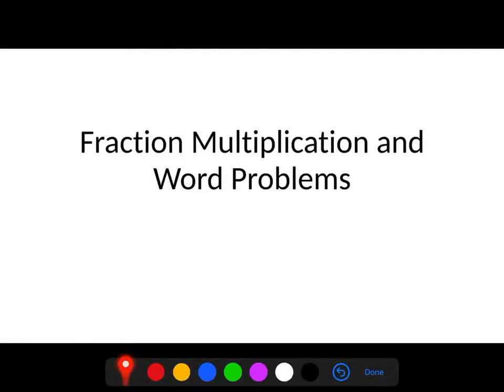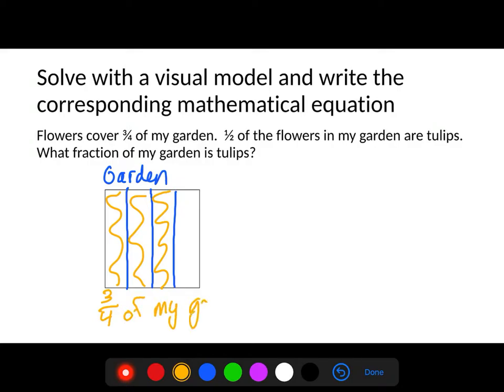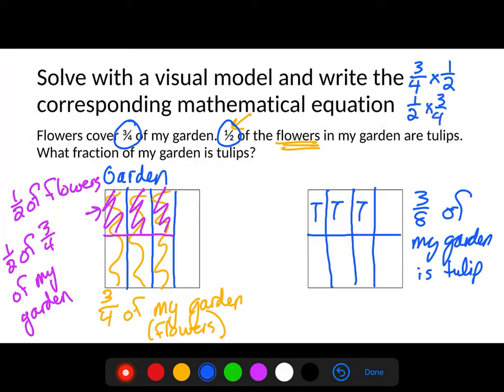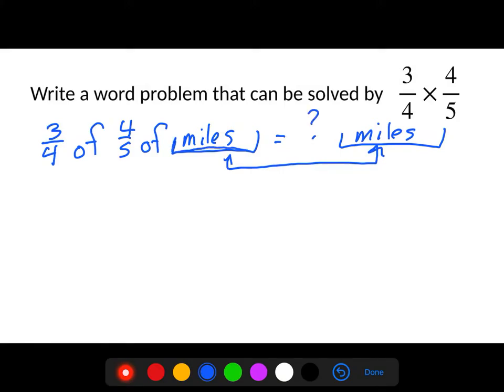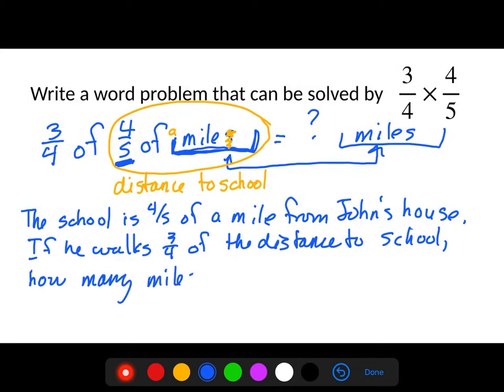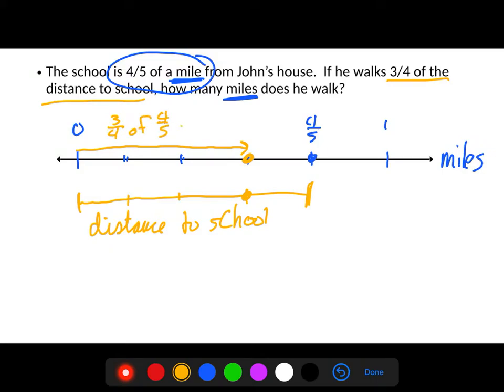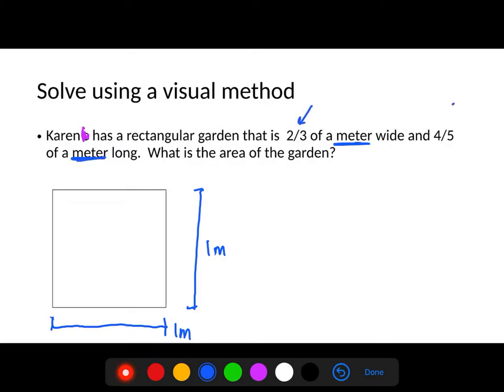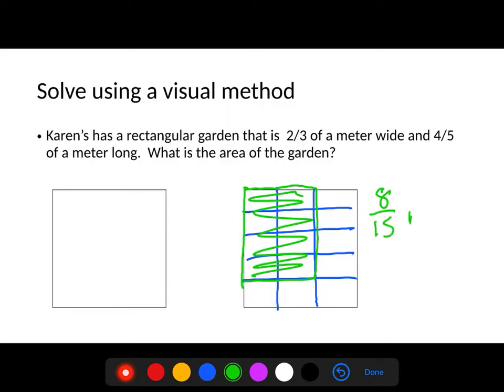Fraction Multiplication and word problems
Practice solving fraction multiplication word problems with area and linear models.  Practice determining equations to model word problems. Practice writing word problems.